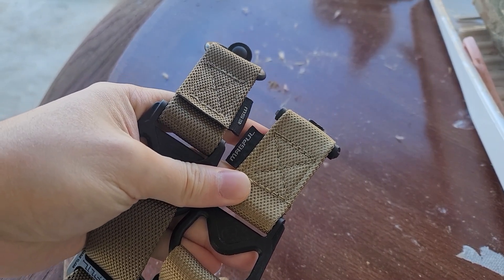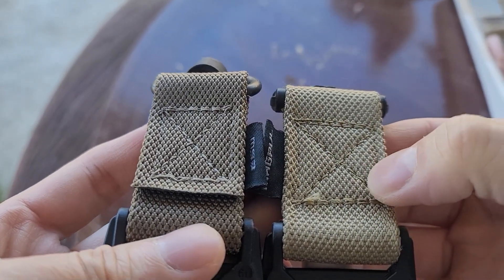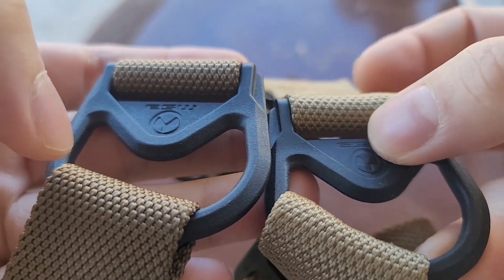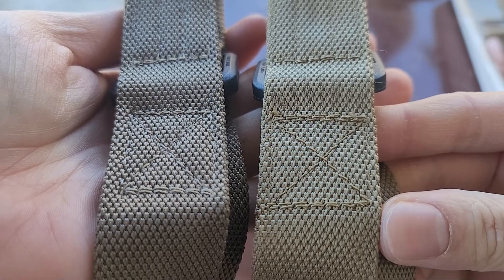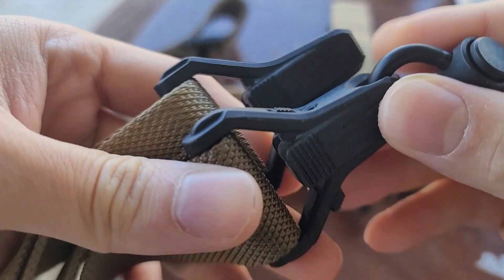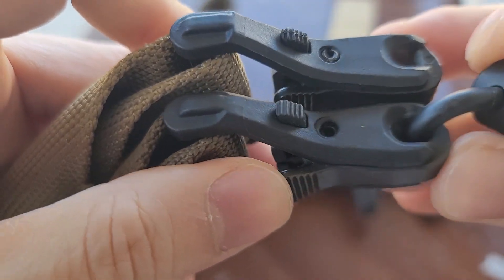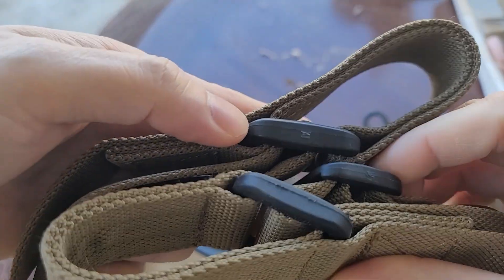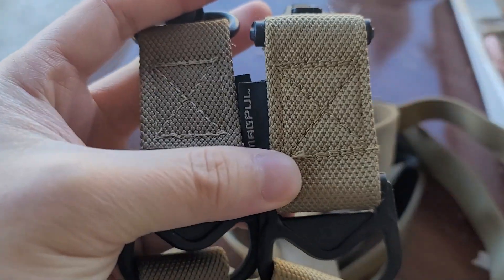Real Magpul Rifle Sling vs Chinese Clone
Sign up for alert and notification:
Twitter X: @ArmedAFG